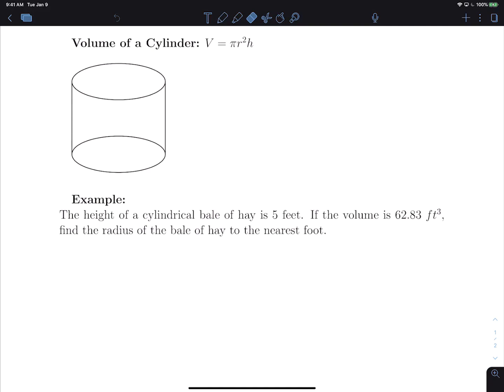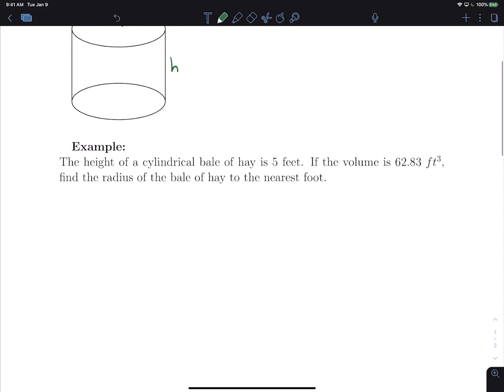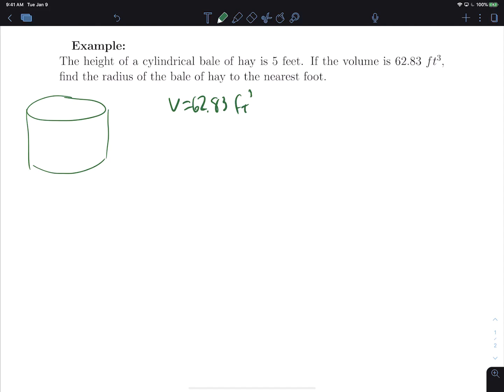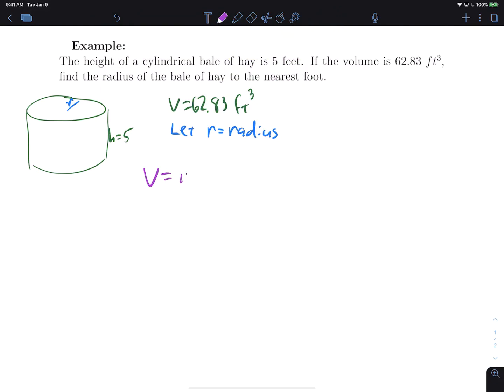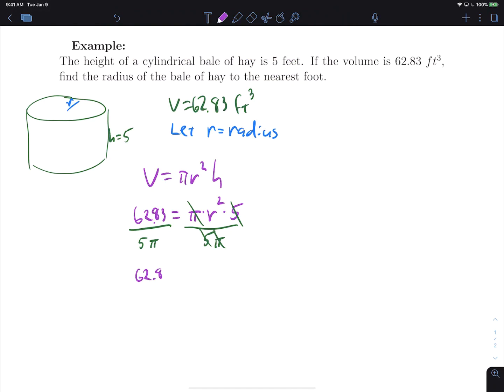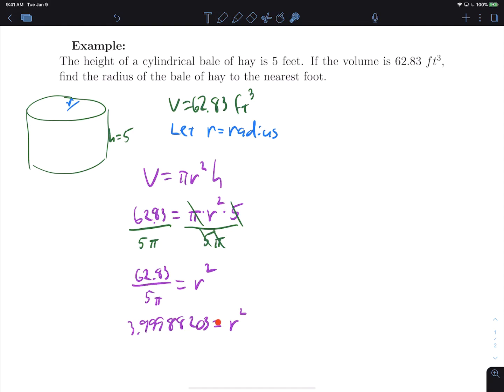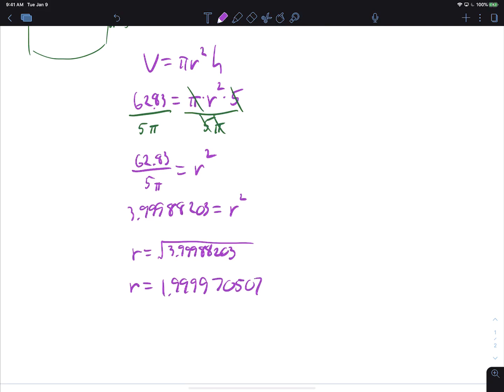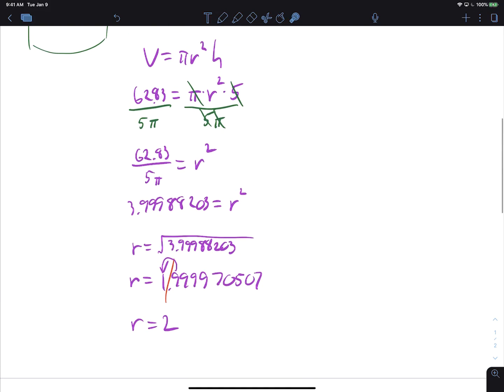1314 Ch2 S3 Ex6 Volume of a Cylinder